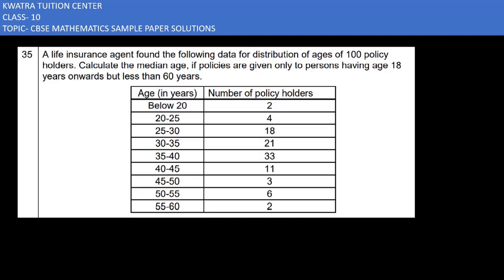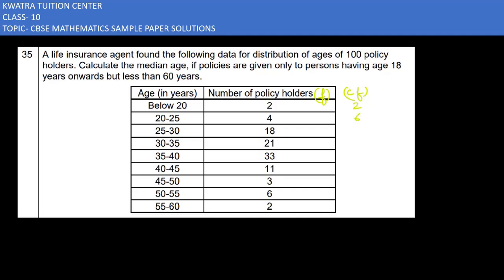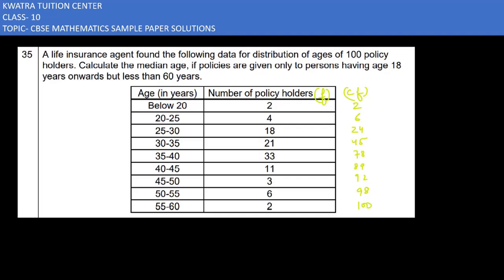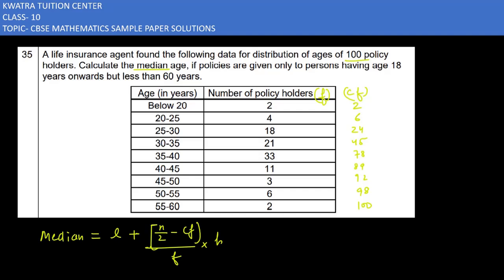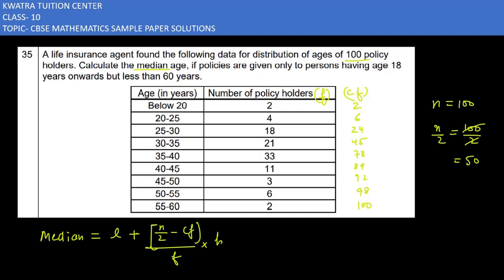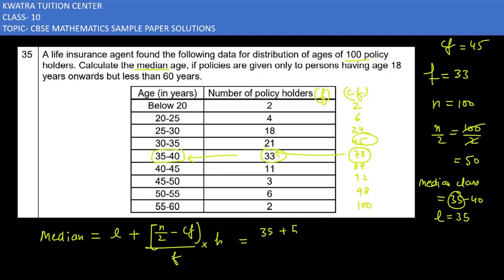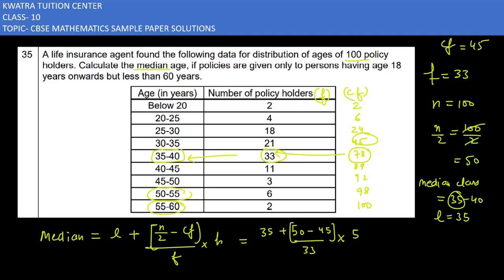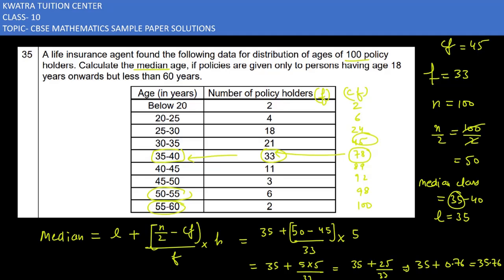35. A life insurance agent found the following data for distribution of ages of 100 policy holders.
A life insurance agent found the following data for distribution of ages of 100 policy
holders. Calculate the median age, if policies are given only to persons having age 18
years onwards but less than 60 years